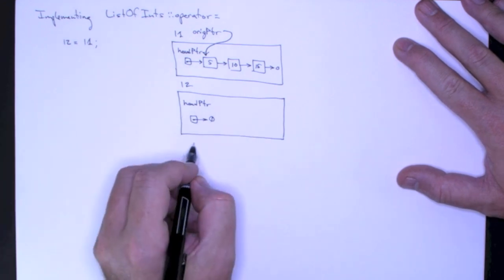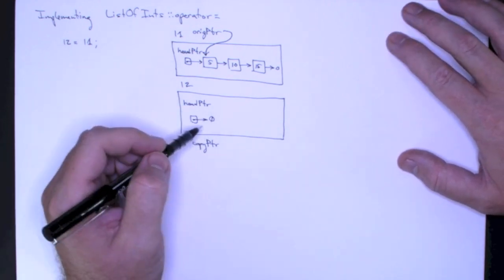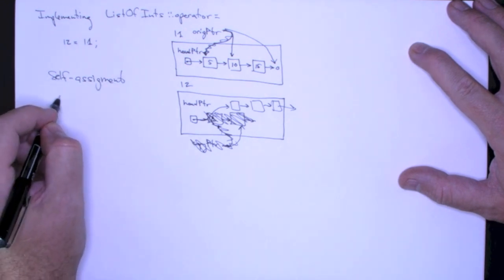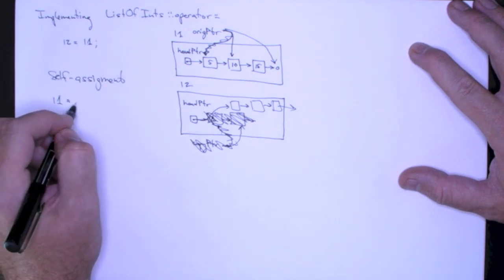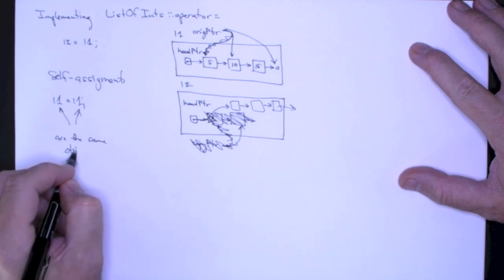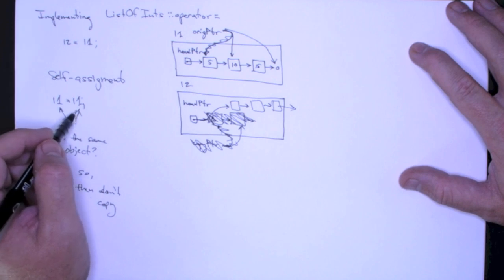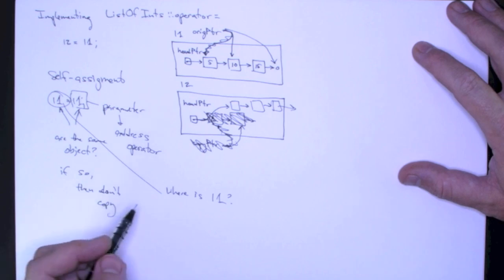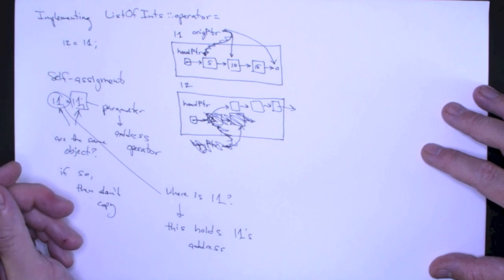Overloading operator= for the List Class